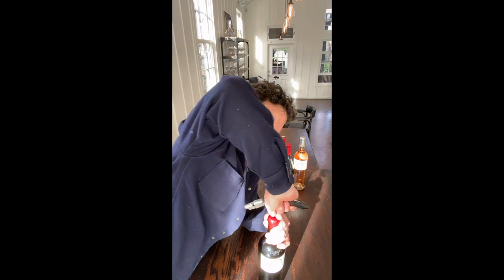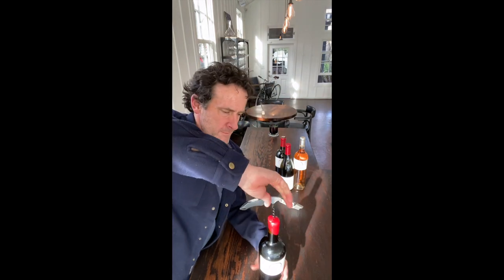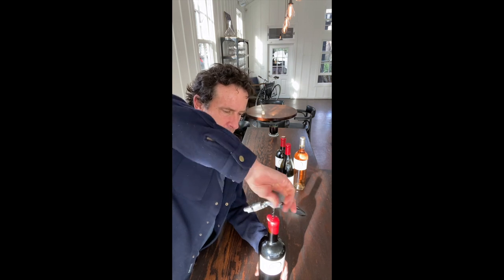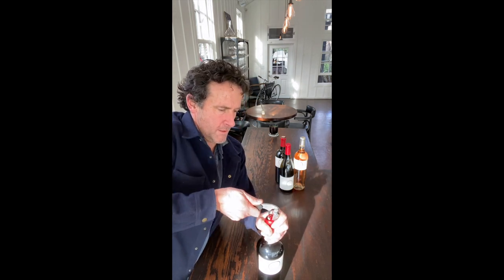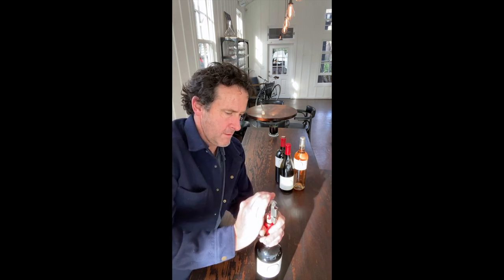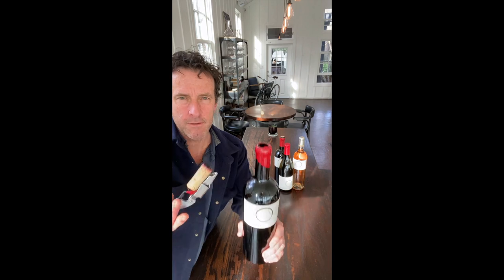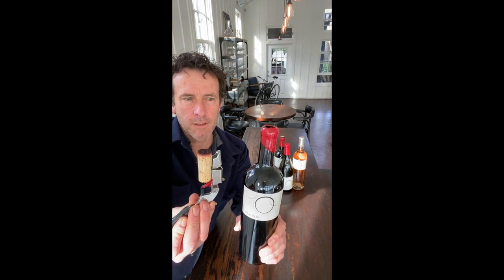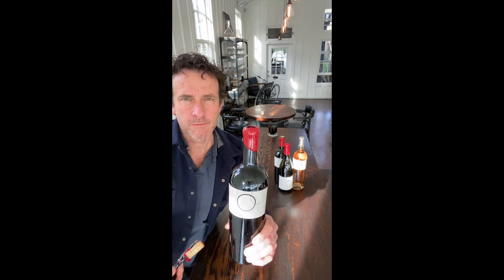How to Open a Wax Sealed Wine Bottle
This is a simple and safer way to open a wax sealed bottle of wine—